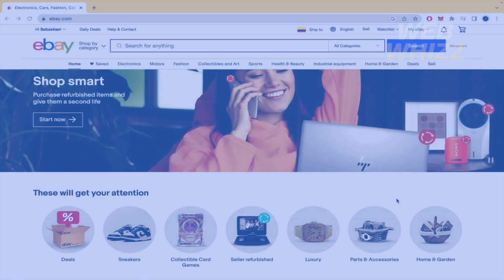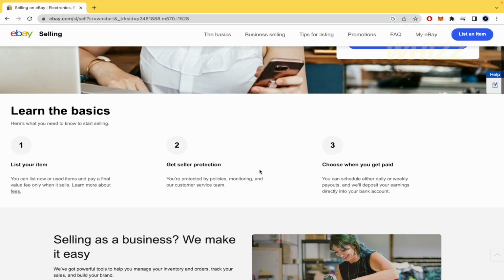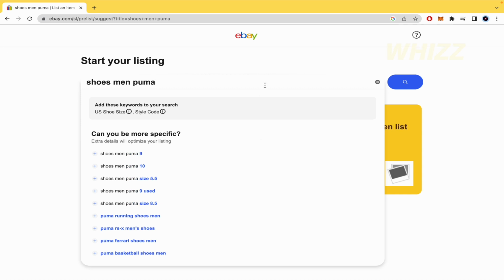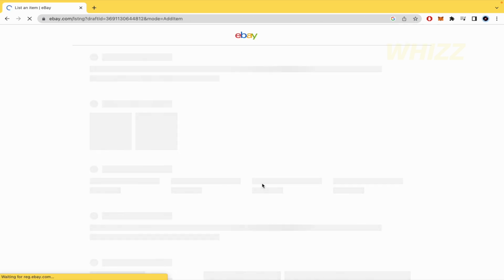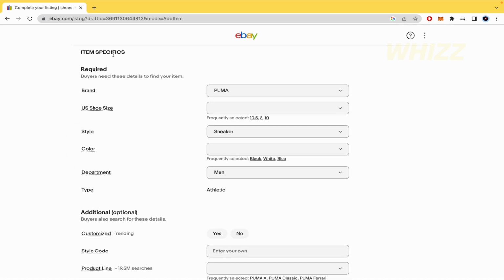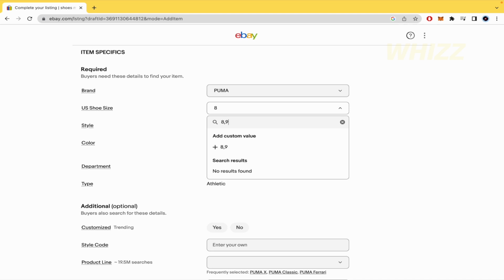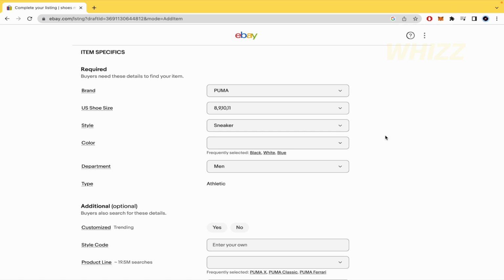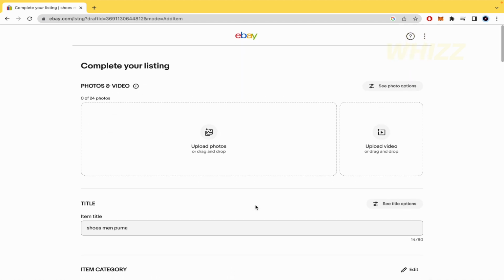How to Add Multiple Sizes on Ebay Listing 2026 | Add Create Multiple Variations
How to Add Multiple Sizes on Ebay Listing | Add Create Multiple Variations